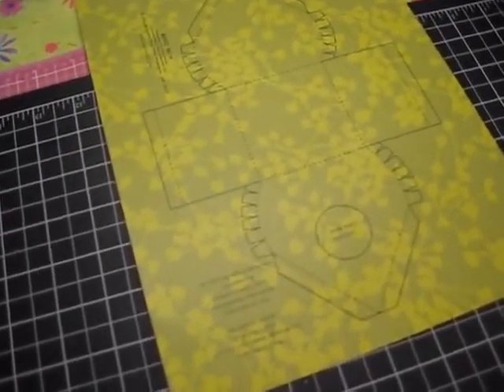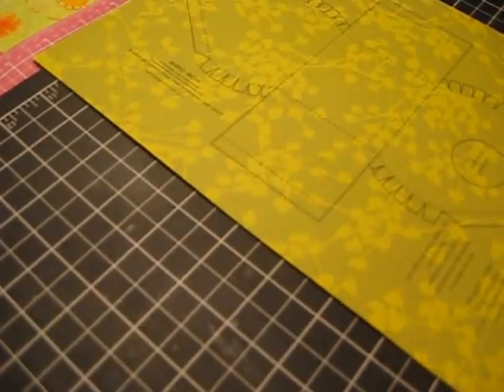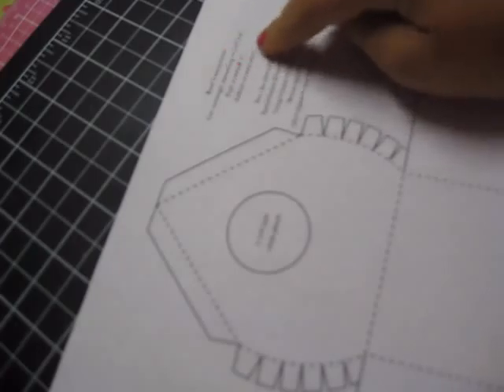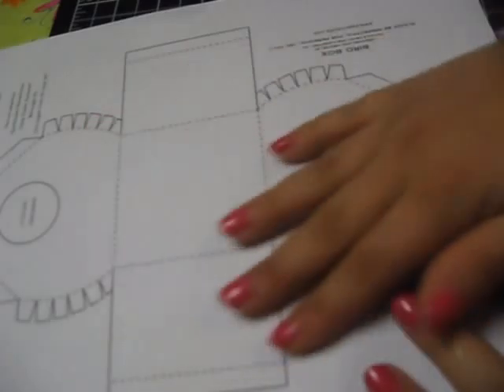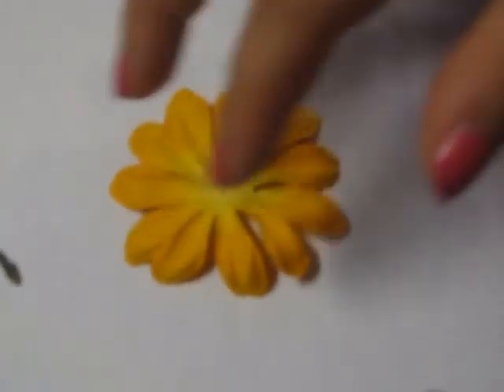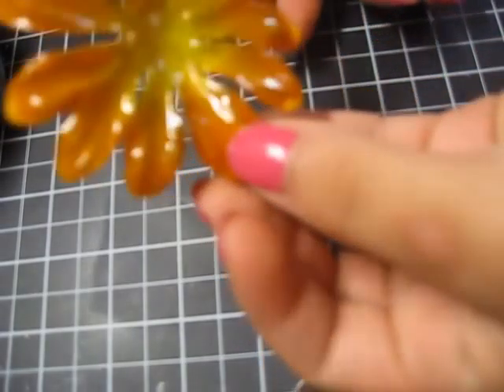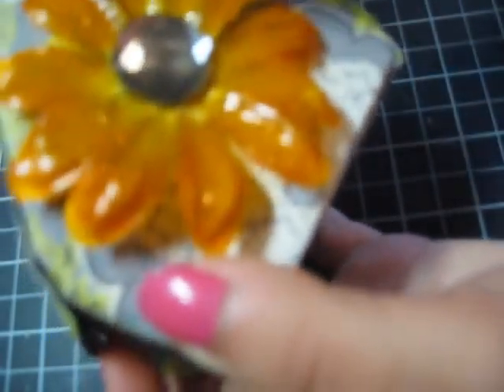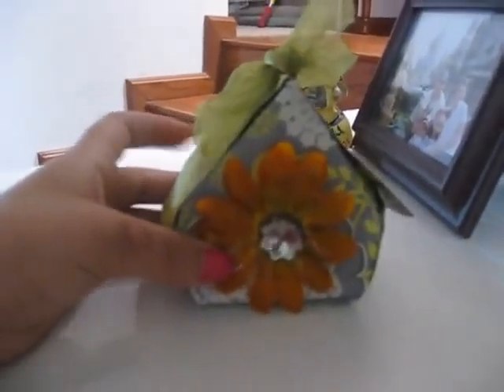Making a birdhouse